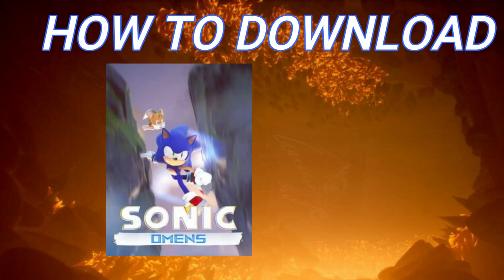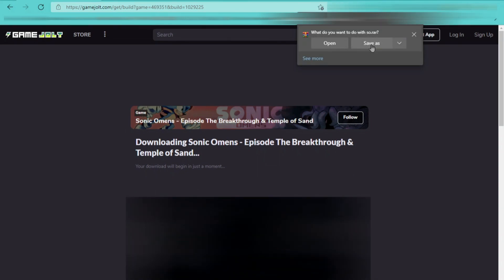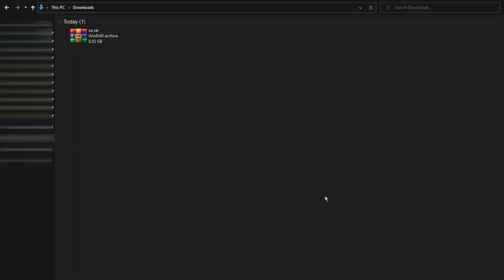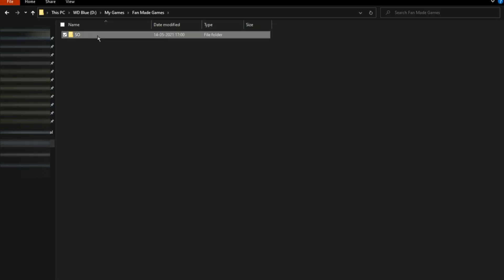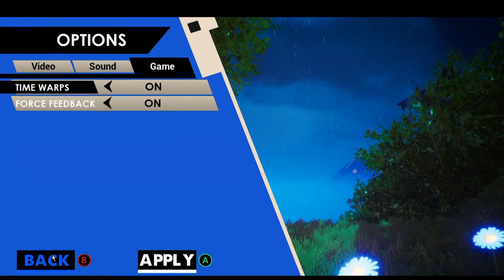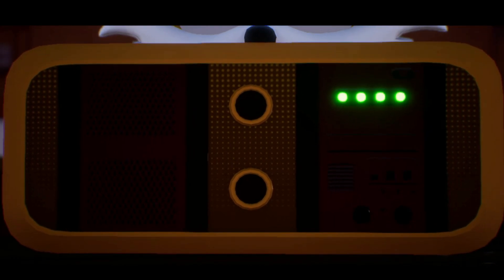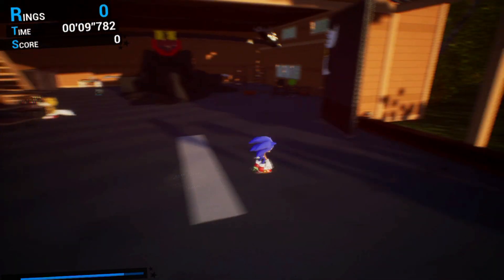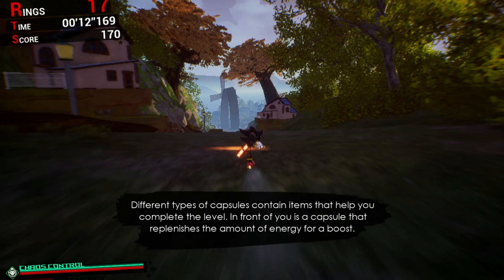How To Download Sonic Omens on PC in 2022?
This video is about Sonic Omens, a fan-made PC game, created by the developer 'Bolt'. This video will show you how you can download Sonic Omens on your PC in 2022. Also, you can download this game for free!